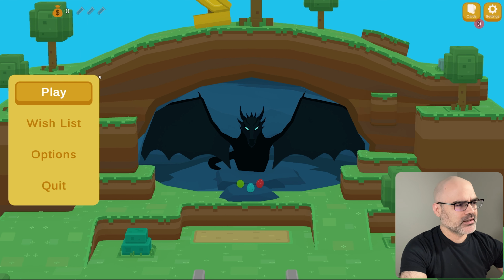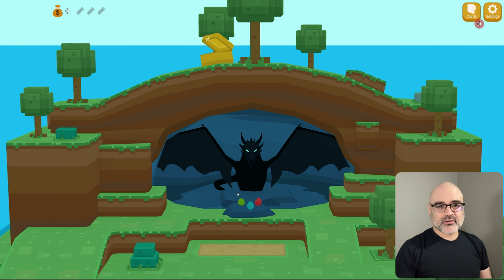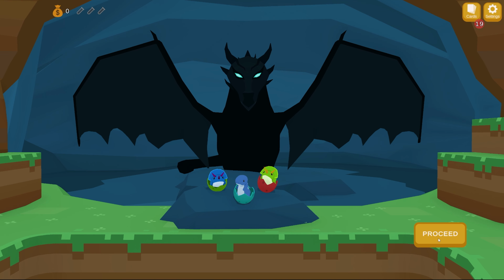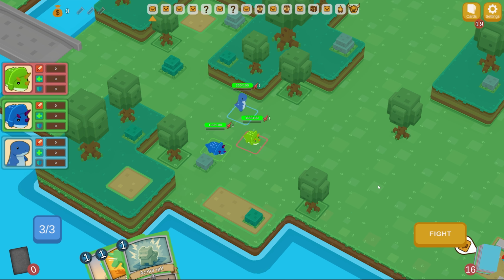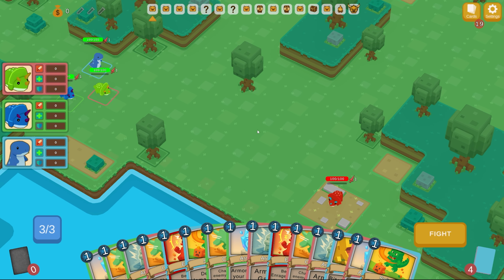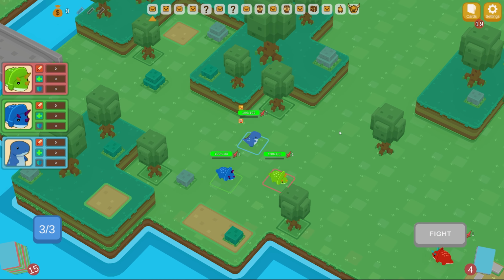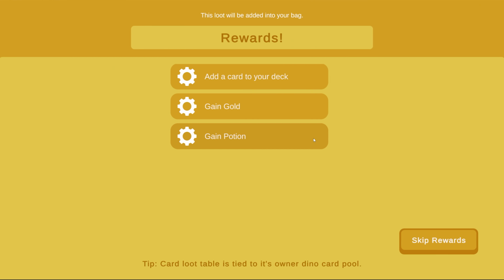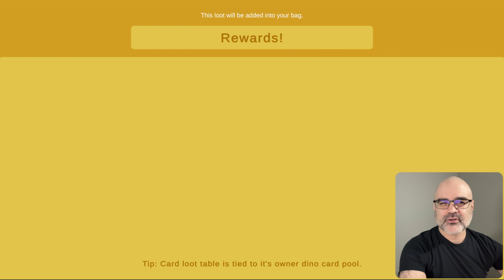Unity Devlog: Before and After. The One-Filter Voice Trick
After 5 months of development, my Unity game still had no audio! In this devlog, I share my struggle to find fitting character voices and how I solved it with an embarrassingly simple solution - recording my own voice and using just ONE filter in Adobe Audition. Watch as I transform cringy self-recordings into cute character sound effects that actually fit my game's stylized aesthetic.

Timestamps:
00:00 - The Problem
00:32 - Asset Store fails
01:06 - Recording voice
02:01 - Recording setup
02:50 - The magic filter
03:47 - Before & After
04:12 - Final thoughts

What's covered:
• Why finding the right character voices is harder than expected
• Simple audio recording setup using YouTube equipment
• Adobe Audition's Stretch and Pitch filter walkthrough
• The immediate impact of adding audio to your game
• Overcoming the cringe of hearing your own voice in game development

Sometimes the simplest solutions are the best! This one-filter approach might not be perfect, but it's getting the job done until I find something better.